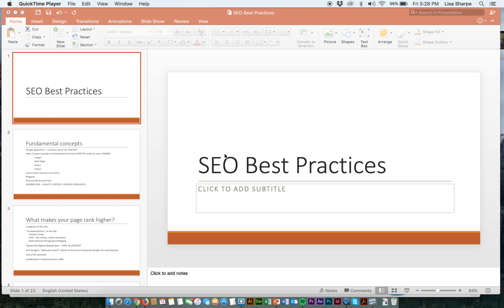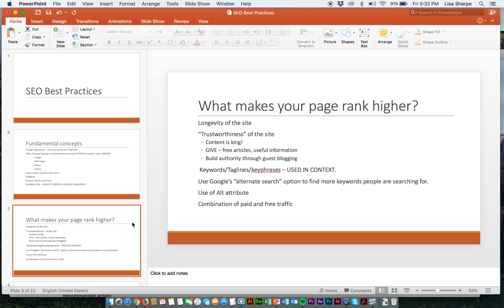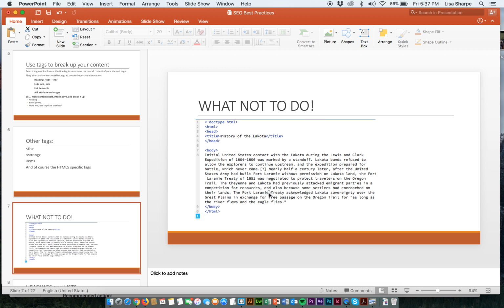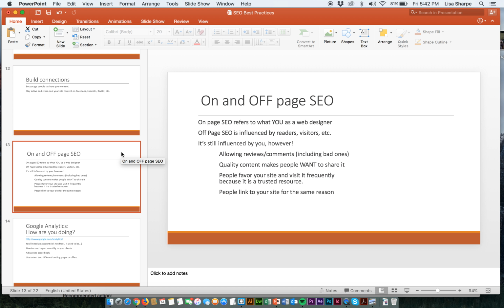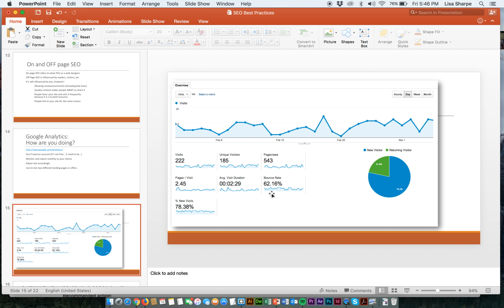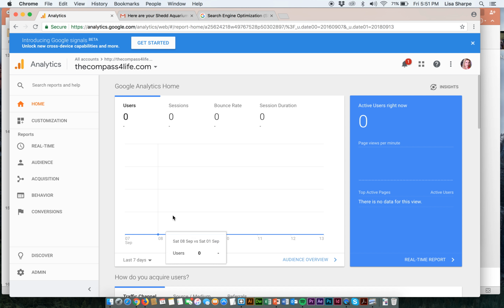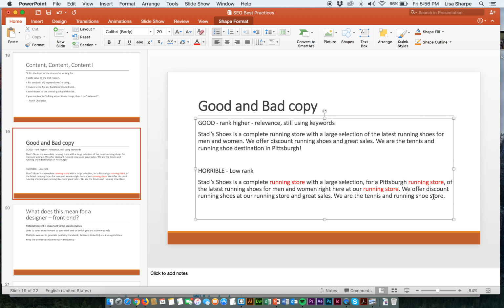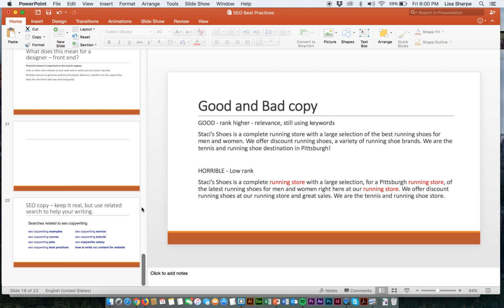SEO Best Practices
We discuss how to structure your page and write copy so that your site ranks higher organically in search engines.